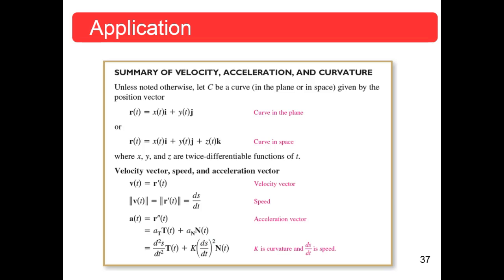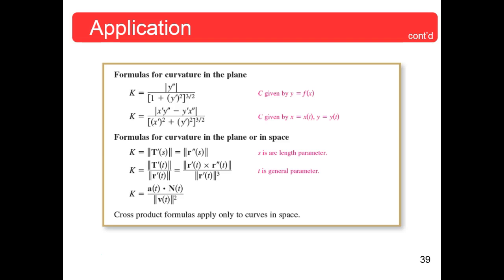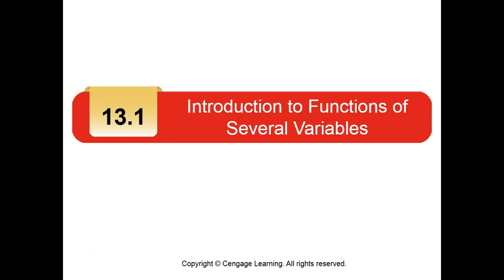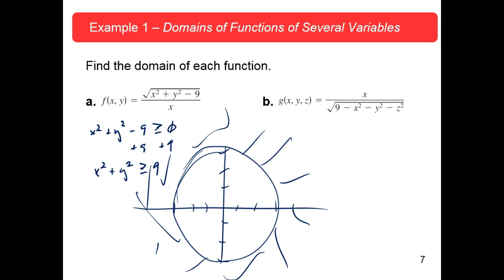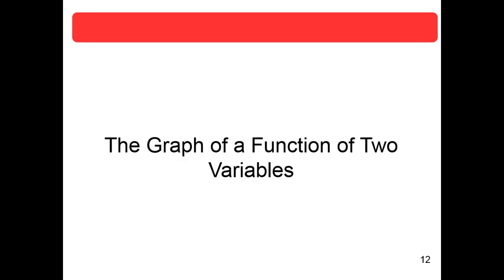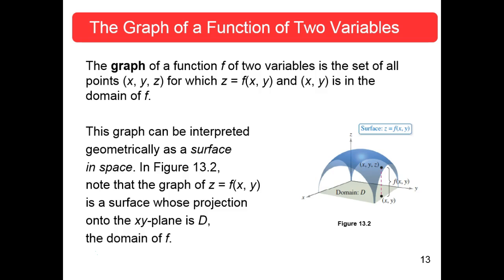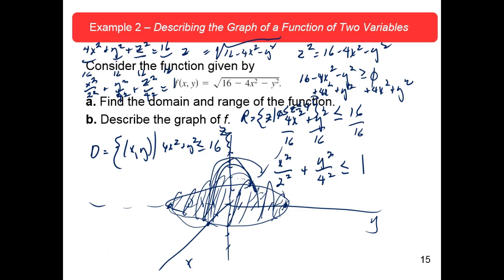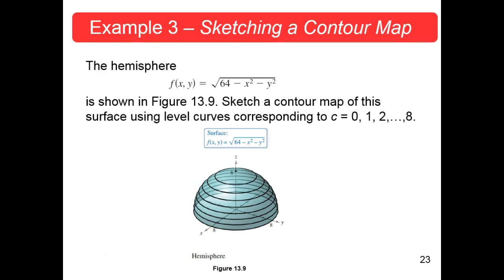MTH227 Sections 12.5-13.1